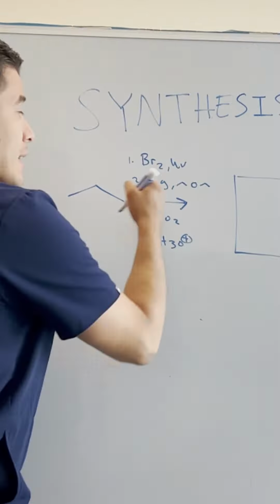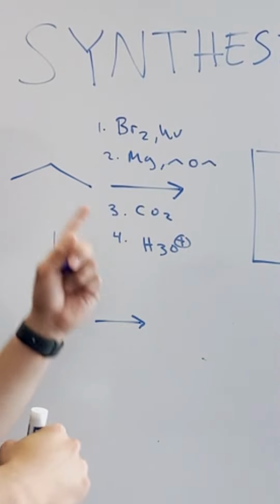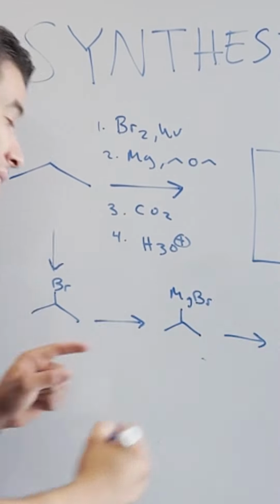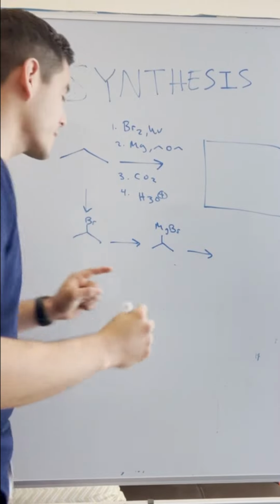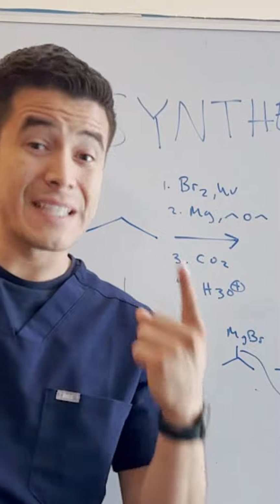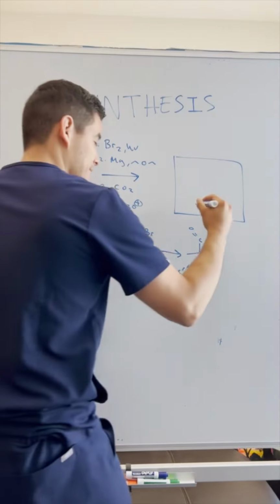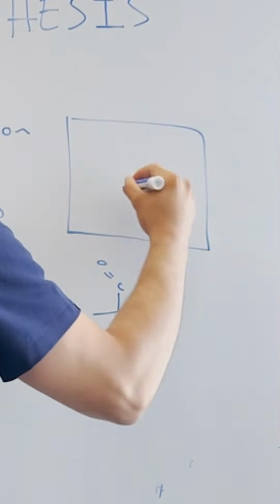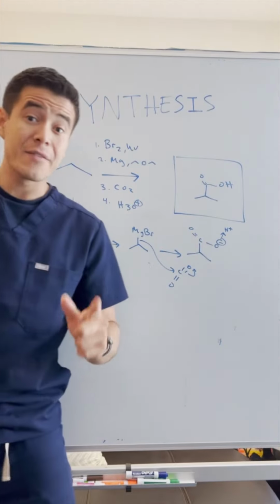Halogenation, Grignard, CO2 Practice Problem | Organic Chemistry